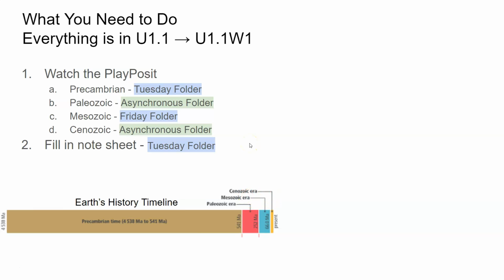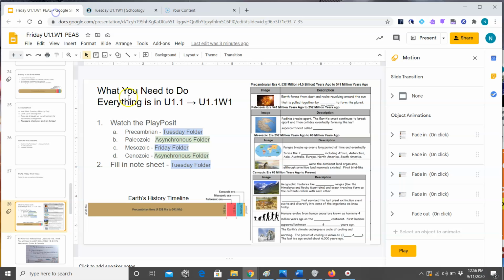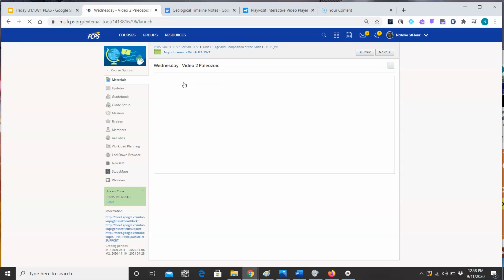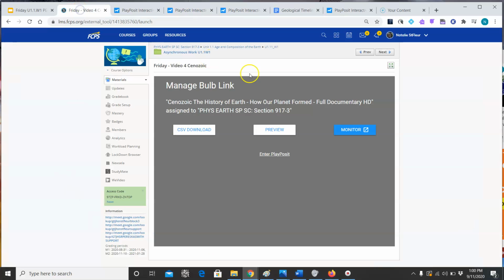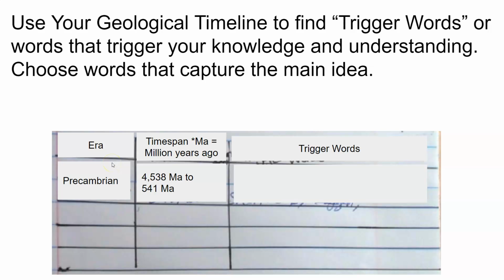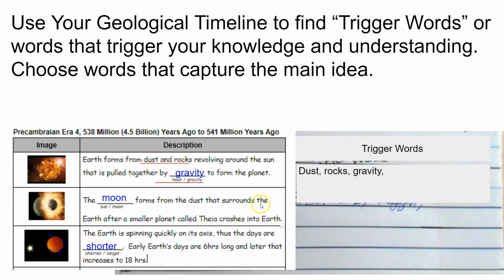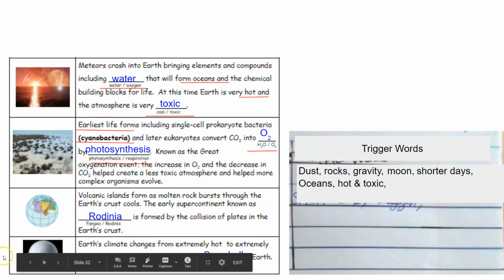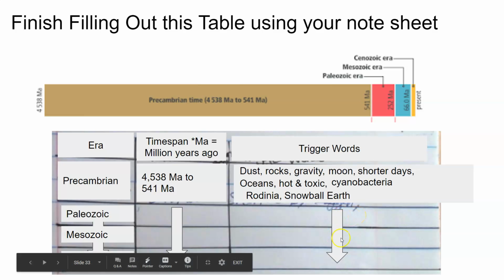Video 2 - Friday Instruction Videos